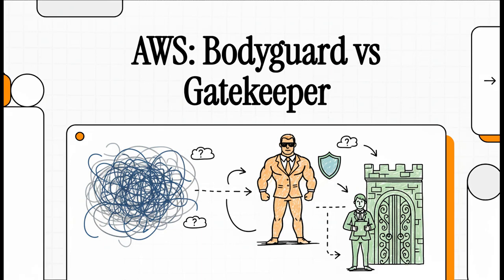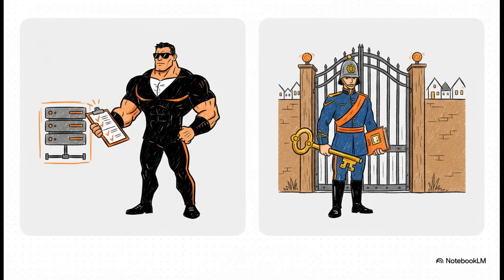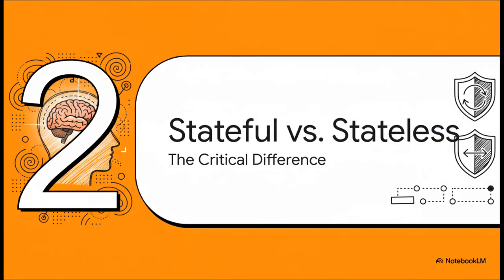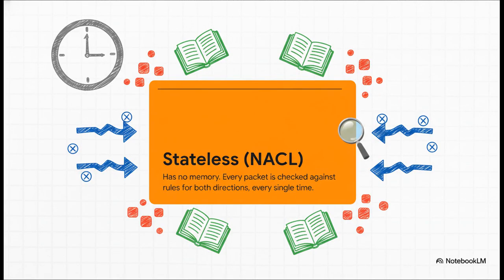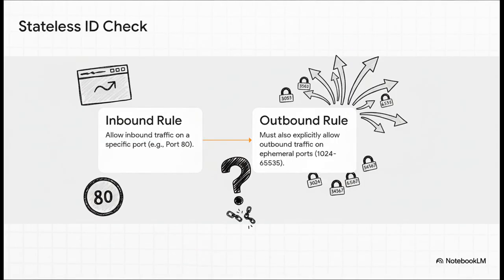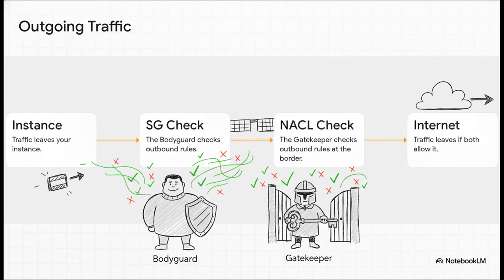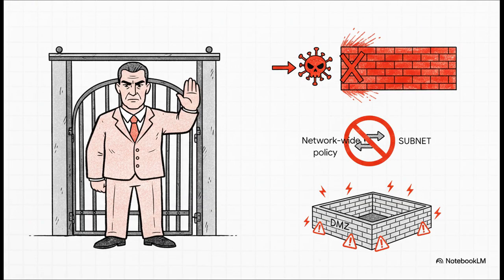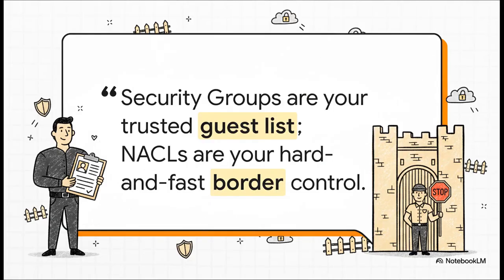Topic 15 - AWS Bodyguard vs Gatekeeper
Discussion 15 - Security Group vs NACL